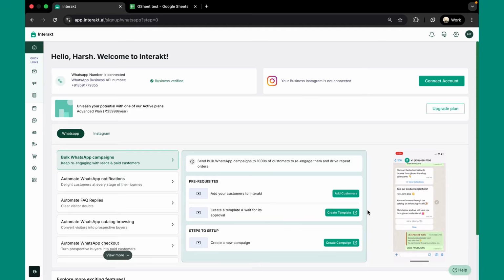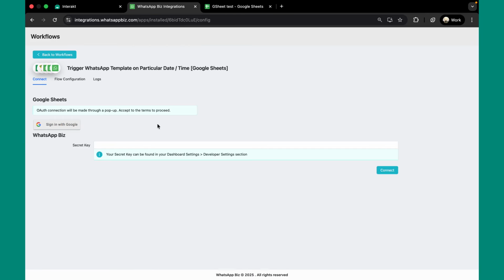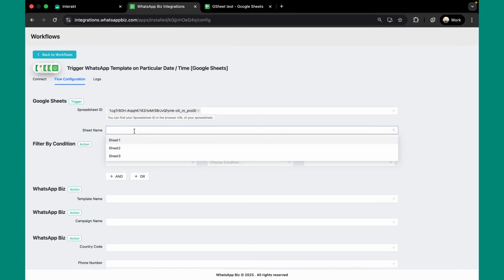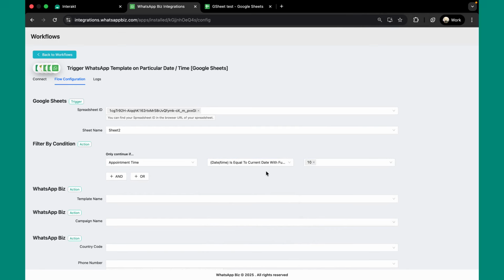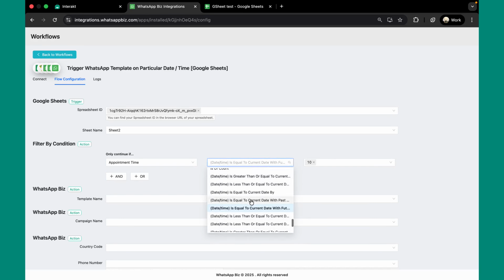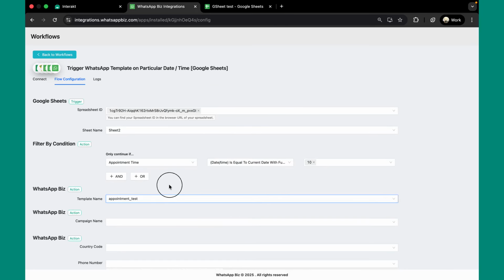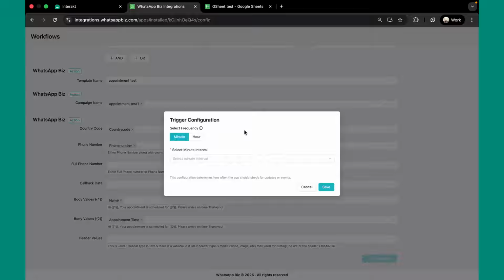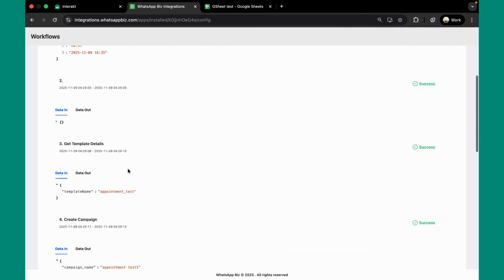Automate WhatsApp Appointment Reminders via Interakt + Google Sheets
Never let your customers miss an appointment again!

This tutorial shows how to automate appointment reminder messages on WhatsApp using Google Sheets and Interakt — saving time and improving customer experience.

What you’ll learn:
1. Connect Google Sheets with Interakt
2. Schedule automated reminders
3. Personalize messages for each customer